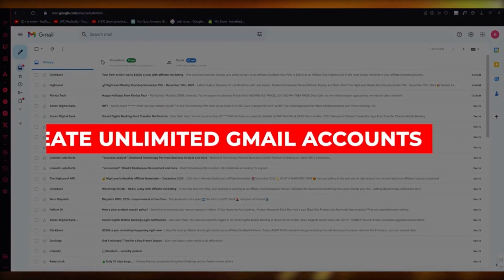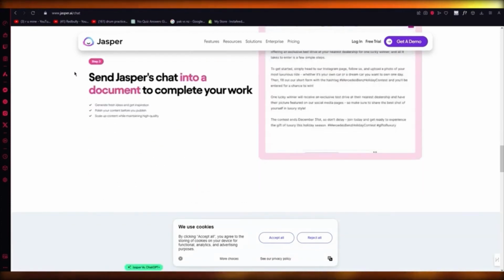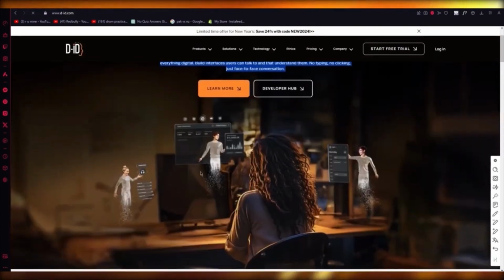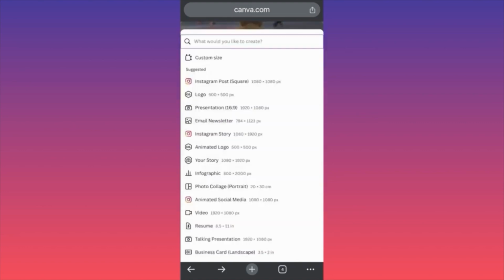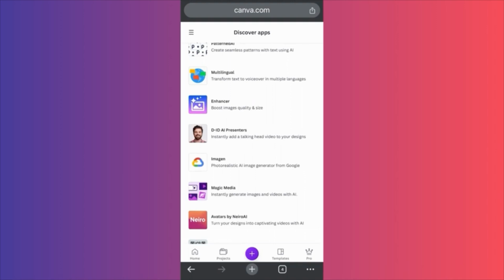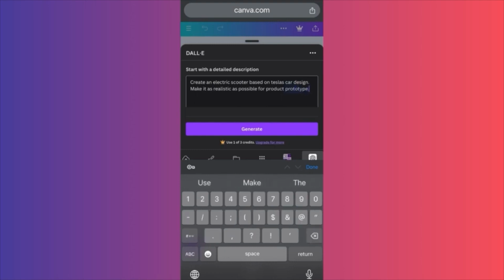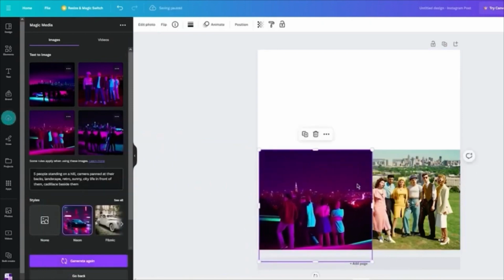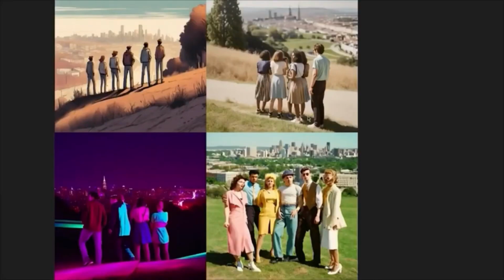How to Create Unlimited Gmail Accounts Without Phone Number Tutorial (2024)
In this video, you will learn how to create unlimited Gmail accounts without phone number and how to create unlimited Gmail accounts.

📚Elon Musk's Secrets to Success:

📚Maximize Results with GPT-3: